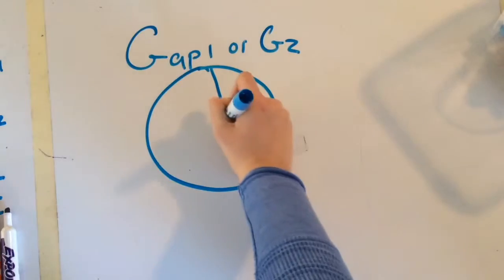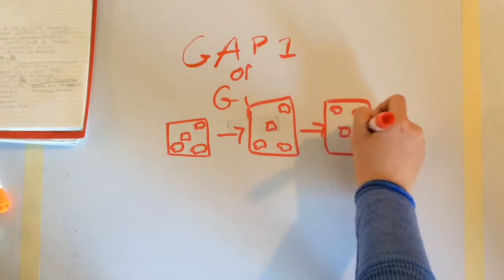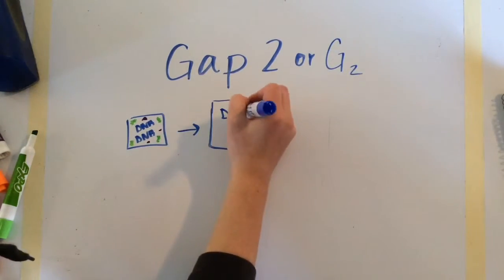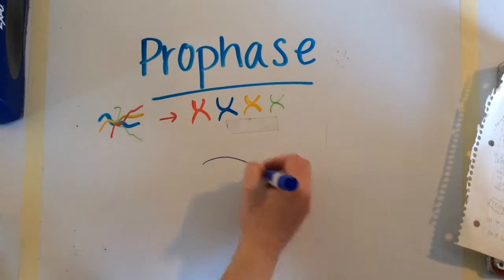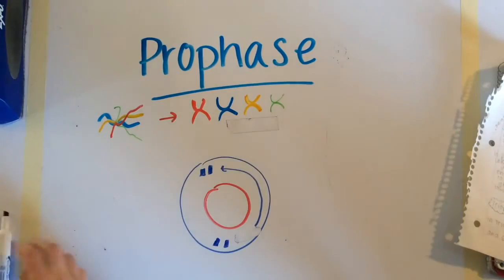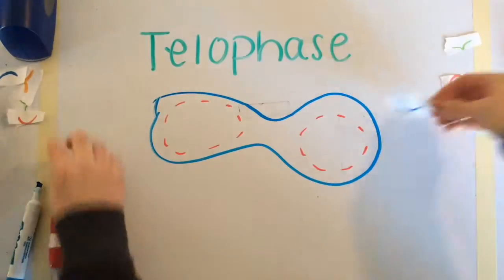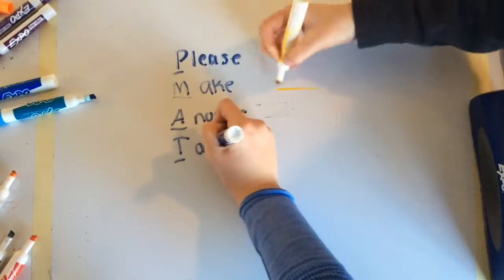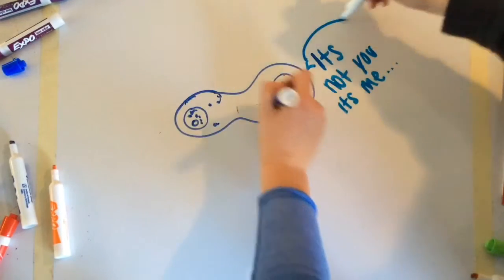The Cell Cycle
This video is about The Cell Cycle